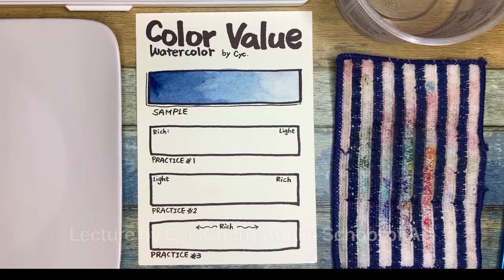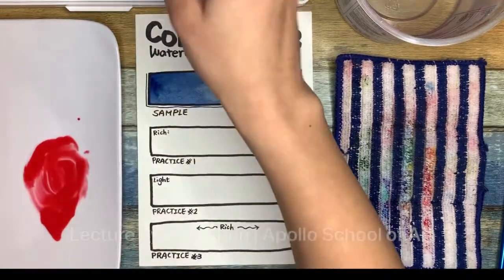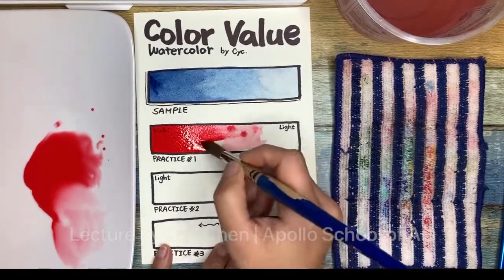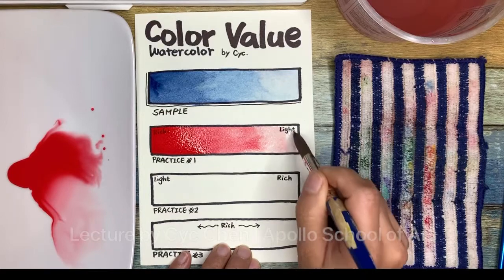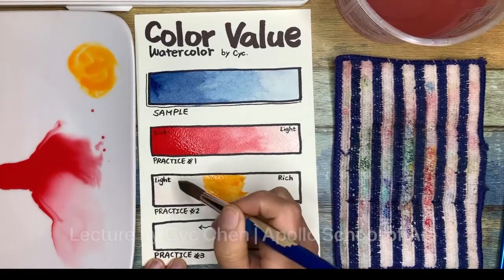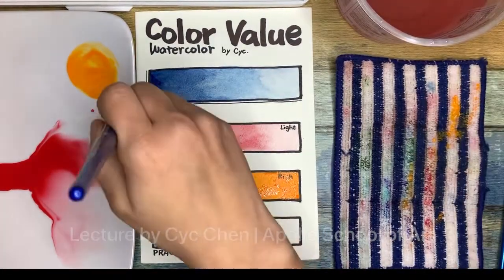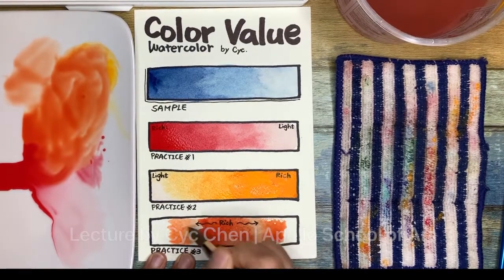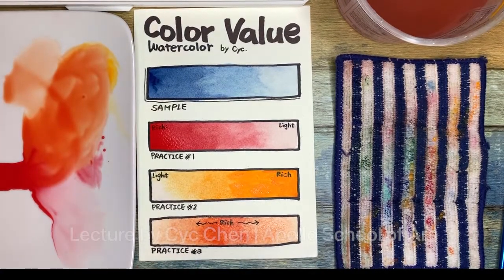Small Lecture | watercolor: Color Value